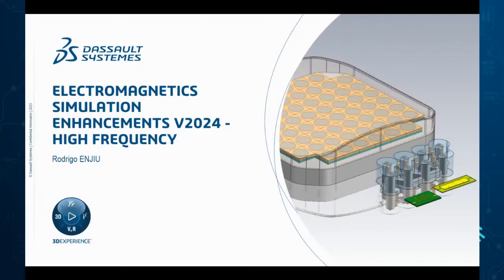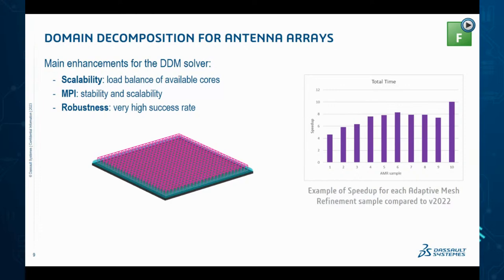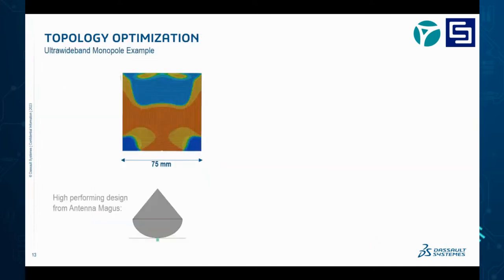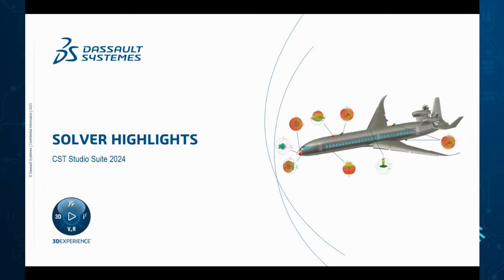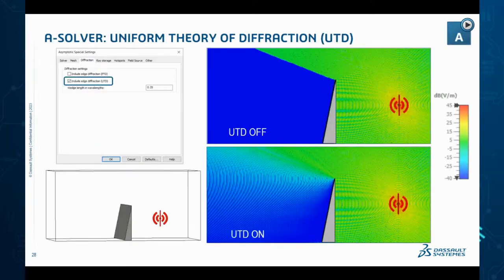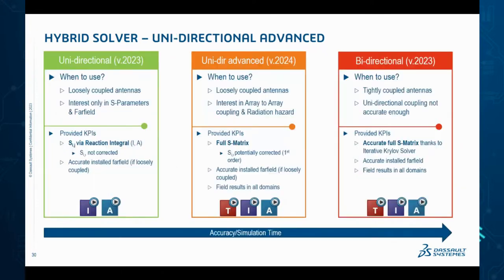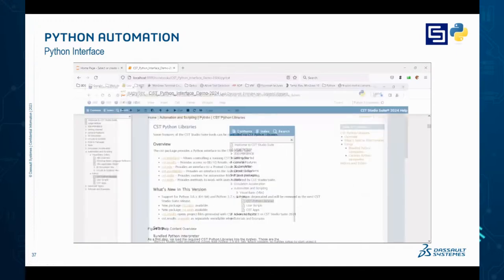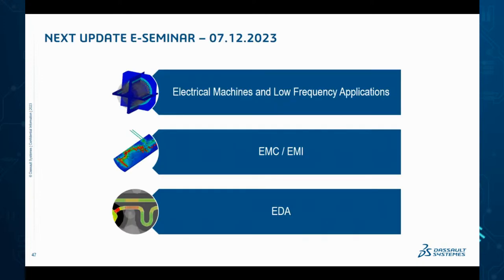Electromagnetics Simulation Enhancements in R2024x Releases High Frequency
Discover the latest technological advancements in SIMULIA CST STUDIO SUITE R2024X with a focus on high-frequency applications. This Tech Talk provides insights into key industry processes, including antenna and microwave component engineering, aerospace communication, multiphysics, and automation.